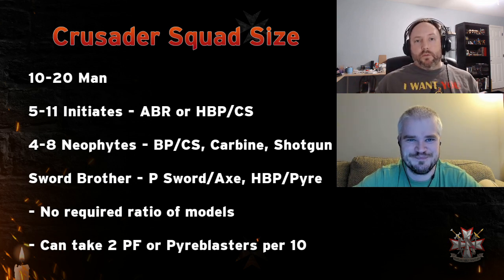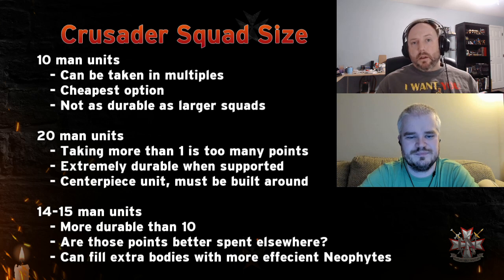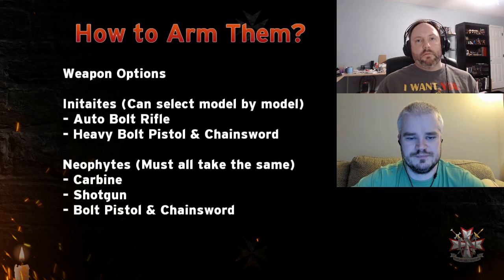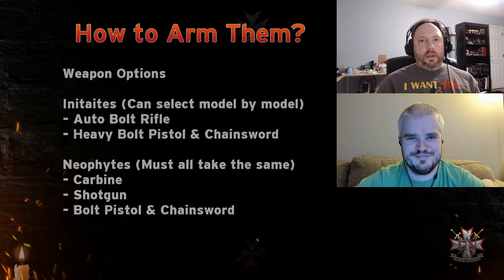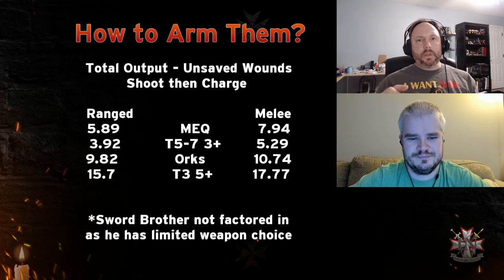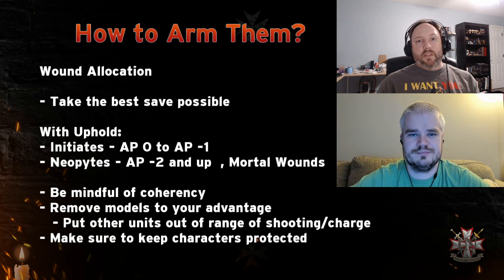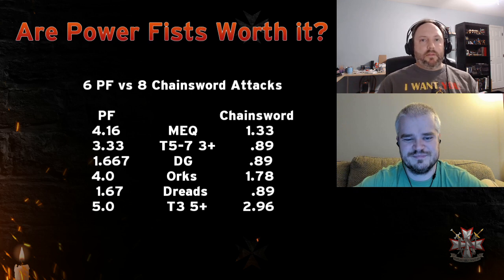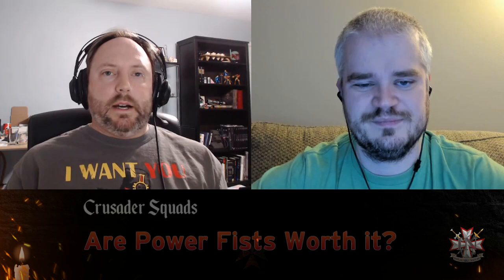How to Use Primaris Crusader Squads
On today's video we are talking Primaris Crusader squads! I've seen a lot of questions asked about these and how to kit them and use them so we are going to cover it all!

Thumbnails and backgrounds by Pyreheart